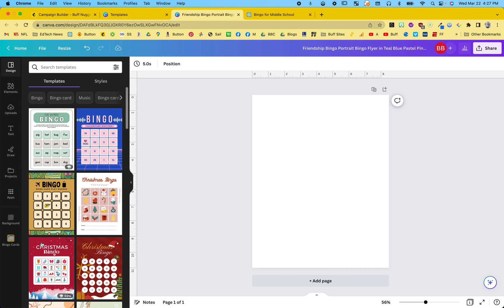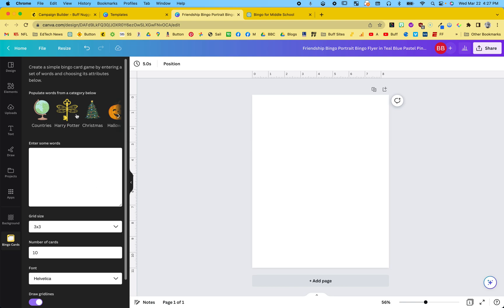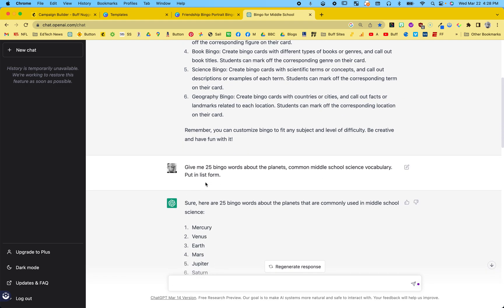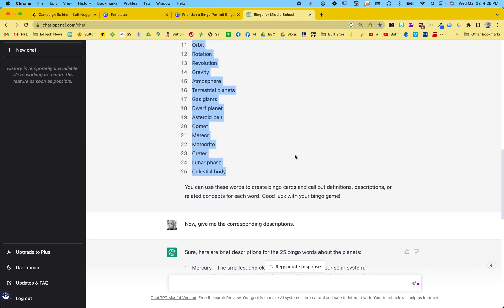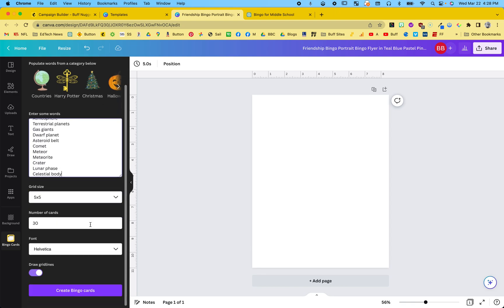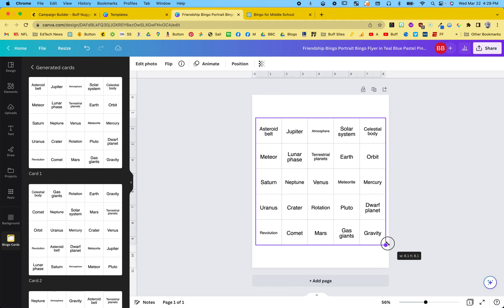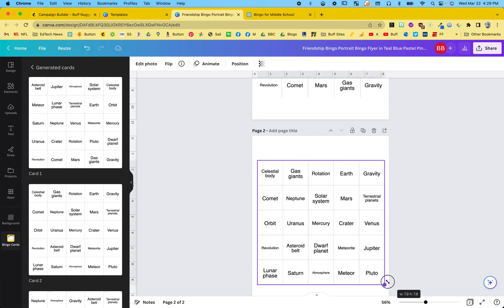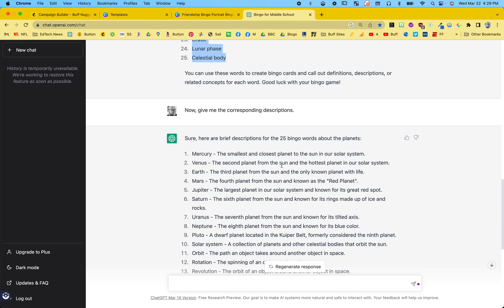Buff Does Bingo: Canva Bingo Maker + ChatGPT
I do a super App Smash with the awesome built-in bingo card maker in Canva, then pulling in vocabulary from ChatGPT!